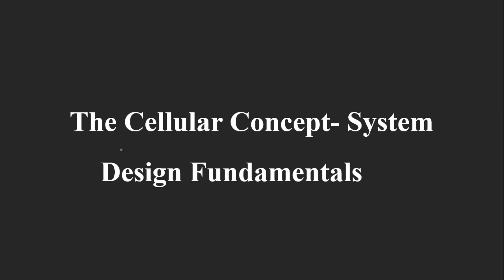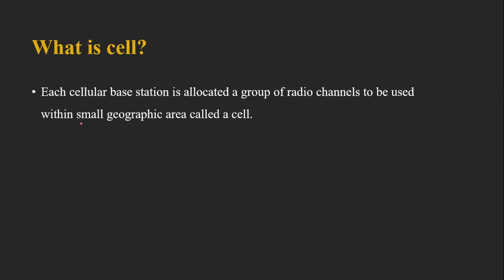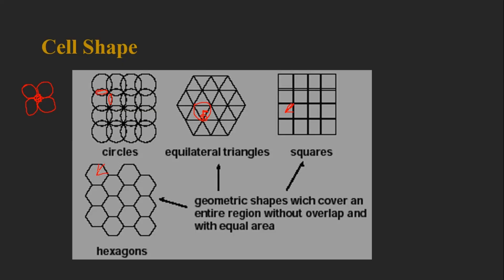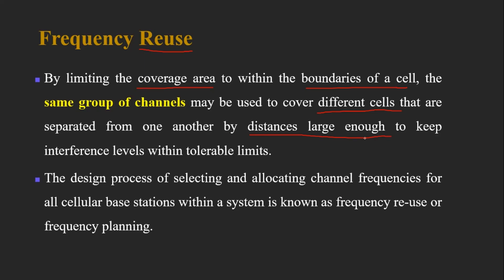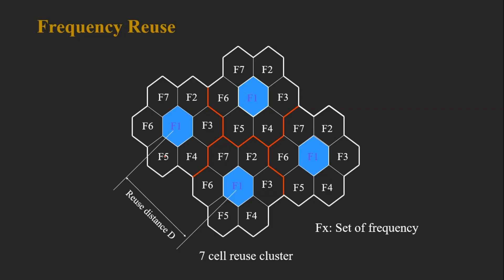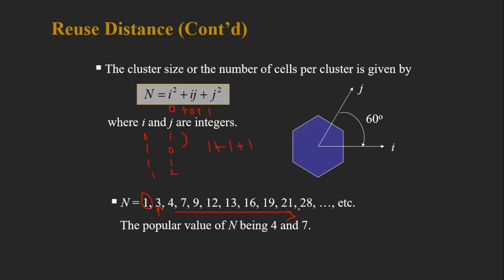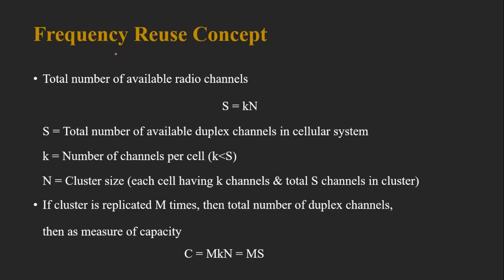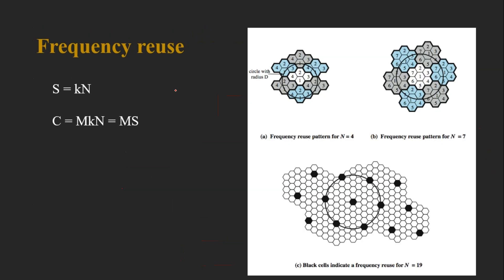Cellular Concept | Cell Shape and Frequency Reuse Fundamentals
This video explain about cellular concept, cell shape & frequency reuse fundamentals for wireless communication or mobile communication. Frequency Reuse In Cellular Network.

chapters
0:00 Intro
0:13 Cellular concept
2:10 what is cell? and cell shape (why is it hexagonal?)
6:57 Frequency reuse introduction, frequency reuse pattern and frequency reuse distance
14:46 Frequency reuse concept and example